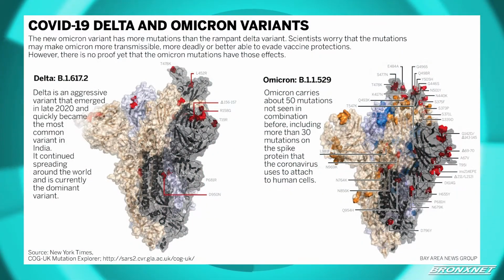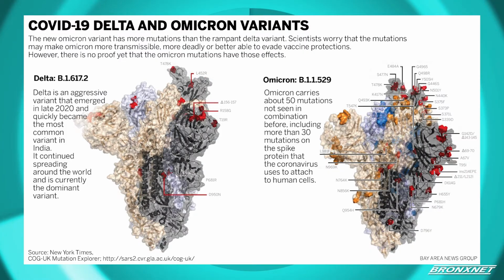OPEN BxRx Friday | Omicron Variant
Host Rhina Valentin is joined by Montefiore’s Infectious Disease Specialist, Eric A. Meyerowitz, MD to discuss the Omicron Variant and the importance of vaccines and booster shots.